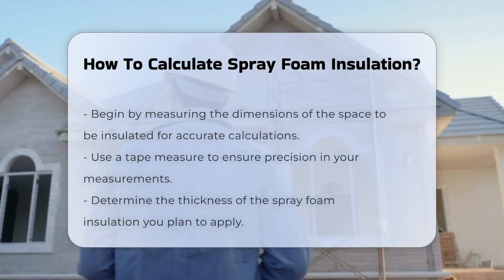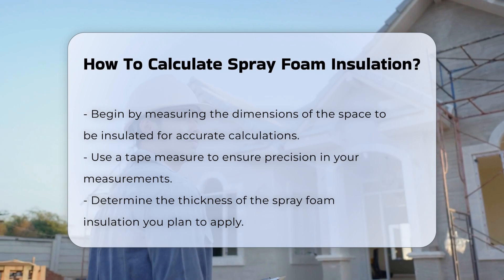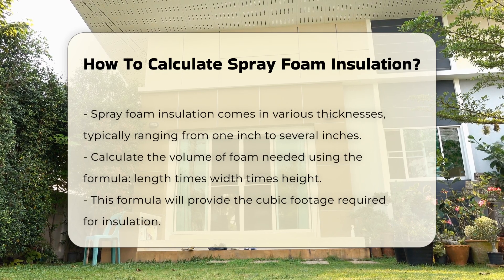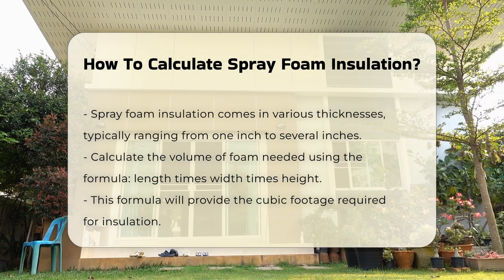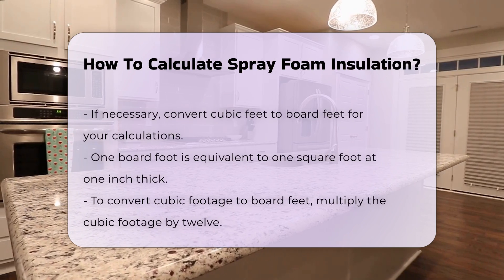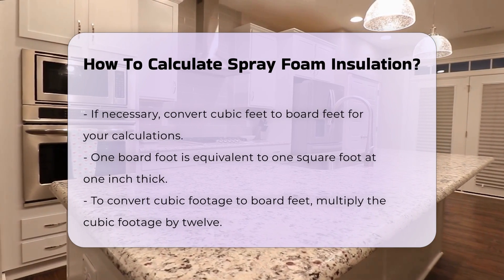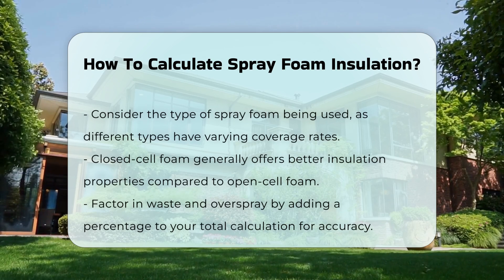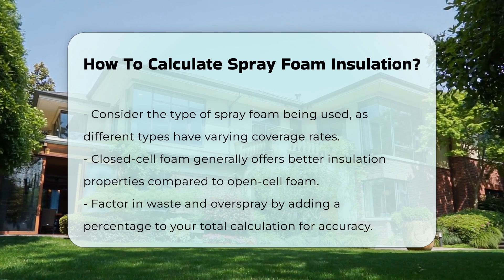How To Calculate Spray Foam Insulation? - CountyOffice.org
How To Calculate Spray Foam Insulation? Have you ever considered how to accurately calculate the amount of spray foam insulation needed for your project? In this comprehensive video, we will guide you through the essential steps to determine the correct volume of spray foam for your insulation needs. We will start with the importance of measuring the dimensions of the area that requires insulation, emphasizing the need for precision with a tape measure. Next, we will discuss the various thicknesses of spray foam insulation available on the market, which can significantly affect your calculations.

Understanding how to convert cubic footage to board feet is also crucial, as this will ensure you have the right amount of material. We'll touch on the differences between closed-cell and open-cell foam, highlighting their respective insulation properties and coverage rates. Finally, we will address the often-overlooked factors of waste and overspray, advising you on how to account for these when planning your project. Whether you are a DIY enthusiast or a professional contractor, this video will equip you with the knowledge needed to make informed decisions about spray foam insulation.